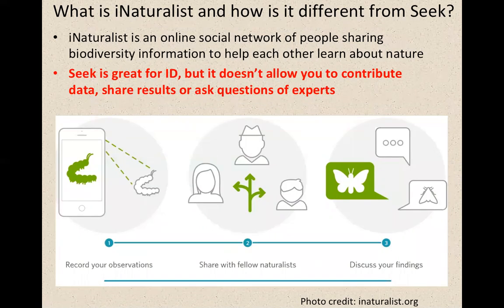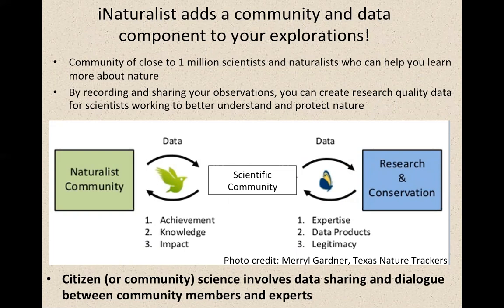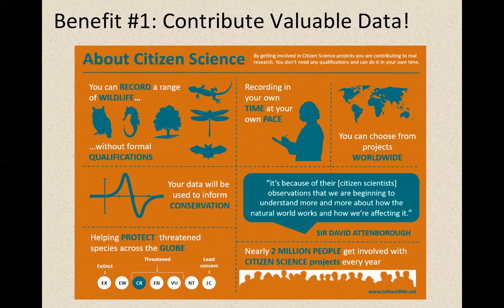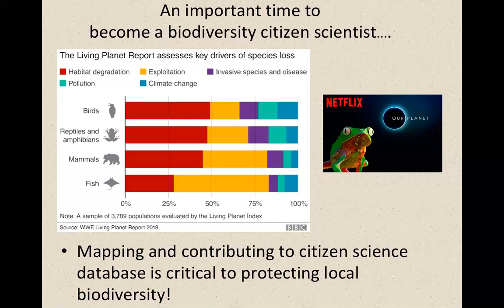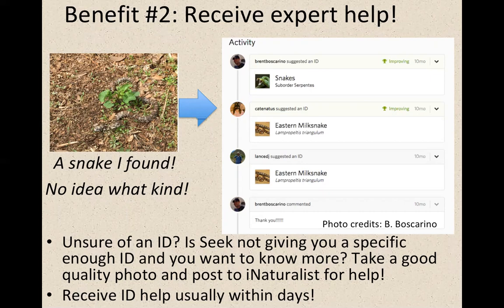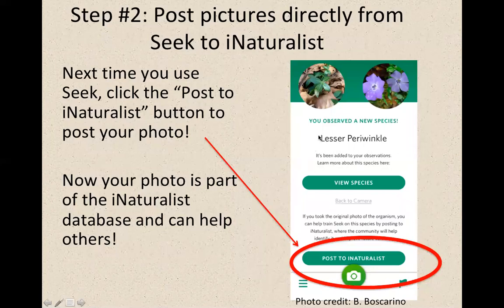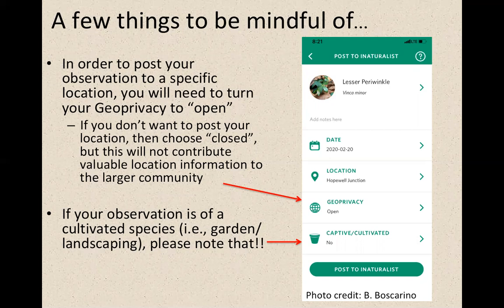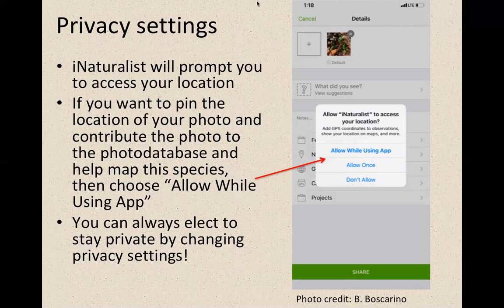Part 3: Introduction to iNaturalist: Become a Citizen Scientist!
Connect with nature using Seek and iNaturalist!

This tutorial takes your "Seek-ing" to the next level by introducing how to download and use the citizen science-based mobile app, iNaturalist. This video will explain the differences (and similarities) between Seek and iNaturalist, the importance of community science as a field in protecting biodiversity,  and how you can get involved as a citizen scientist!